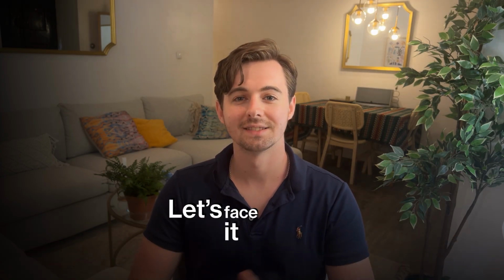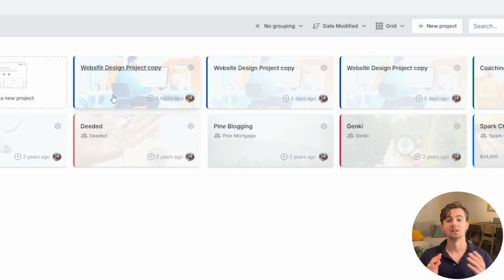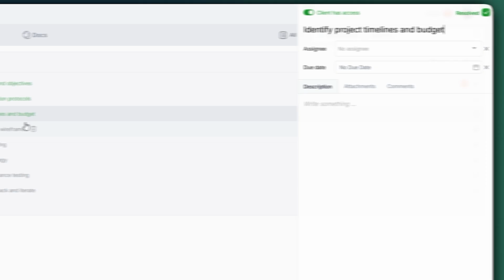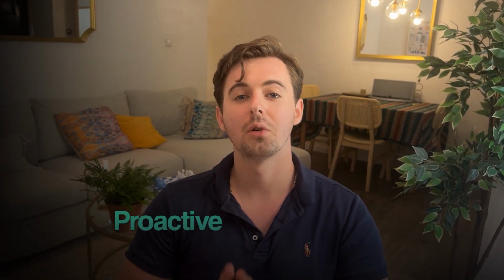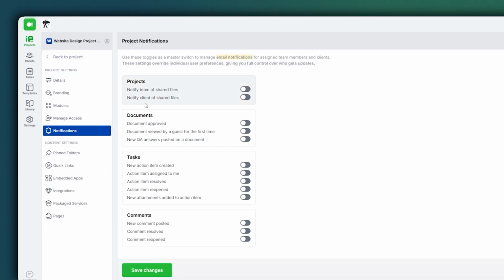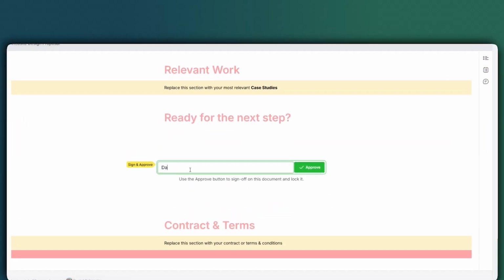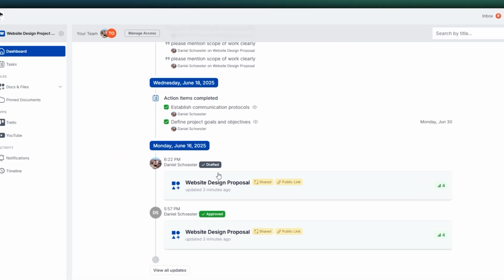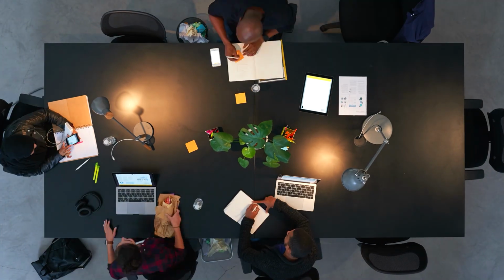How to Manage Client Expectations (Work Less & Earn More)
Stop endless client questions and reduce project stress. This proven client expectation management system transforms chaotic project communications into streamlined workflows that protect your time and increase profitability. Learn the complete three-pillar framework that cuts scope creep conversations in half while boosting revenue.

What You'll Learn:
✅ How to eliminate "checking in" messages
✅ Creating proactive communication systems that prevent client anxiety
✅ Building scope force fields that turn awkward conversations into standard processes
✅ Managing client expectations without constant back-and-forth interruptions
✅ The complete system that reduced Daniel's status update requests by 72%

Perfect for:
🎯 Agency owners tired of endless client questions and scope creep
🎯 Freelancers losing productivity to constant status update meetings
🎯 Service providers dealing with unclear project boundaries
🎯 Teams struggling with scattered client communications and expectations

Results You Can Expect:
📈 Reduce status update requests and cut scope creep conversations in half
📈 Transform client relationships from constant negotiation to true partnership
📈 Increase revenue through better boundary management
📈 Work less while maintaining higher client satisfaction

TIMESTAMPS:
0:00 - Common client expectation problems that derail projects
0:48 - Expectation management command center
1:28 - Project command center setup and transparent dashboards
2:13 - Proactive communication systems and automated updates
2:54 - Scope force field implementation and boundary enforcement
3:40 - Complete expectation management workflow integration

SuperOkay provides client portals and project management tools specifically designed for agencies, freelancers, and service providers. Its expectation management features include transparent project dashboards, automated status updates, contextual communication systems, and scope management workflows—everything you need to transform chaotic client relationships into productive partnerships that protect your time and profitability.